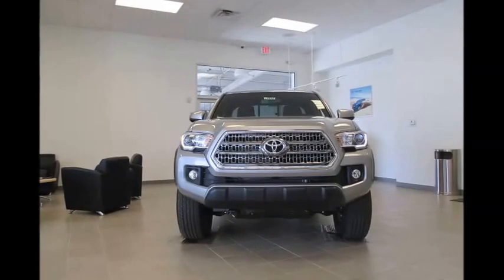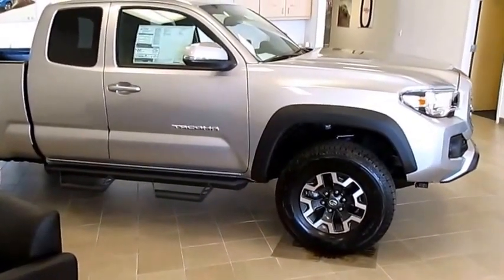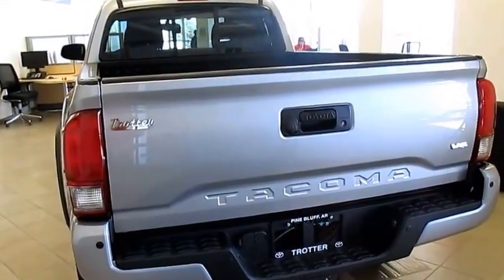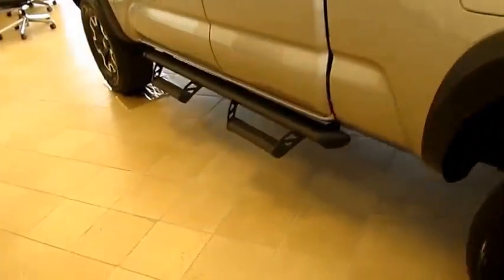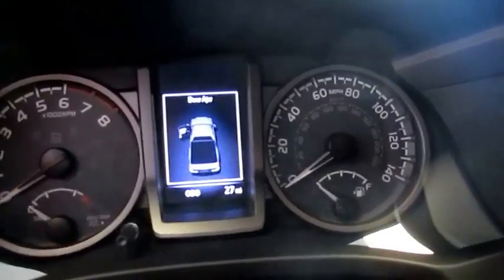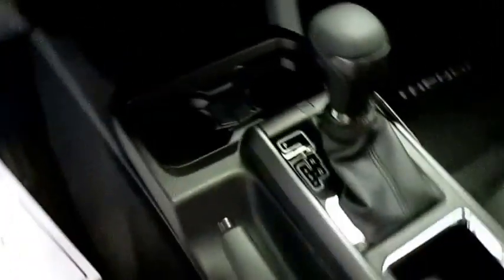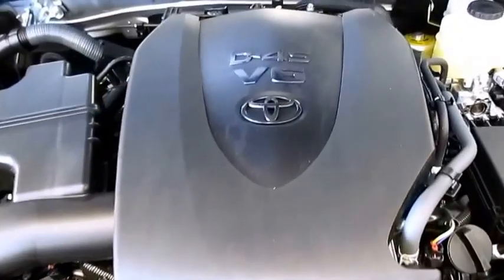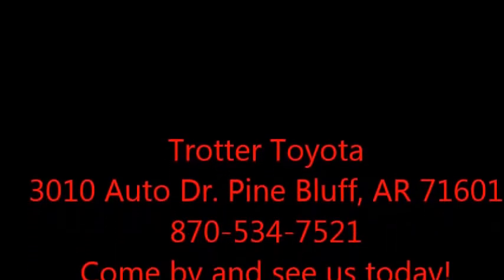2016 Toyota Tacoma Trotter Toyota 3010 Auto Dr. Pine Bluff, AR 71601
Hunter Hogue is introducing the all new 2016 Toyota Tacoma.
The new Tacoma comes with LED running lights and a bold new grill.
Also new is the keyless entry and easy liftgate.
This 2016 Tacoma comes with heated cloth seats, LCD screen, touch screen radio, voice command and Bluetooth and push to start button.

Trotter Toyota
3010 Auto Dr. Pine Bluff, AR 71601
Come by and see us today or give us a call